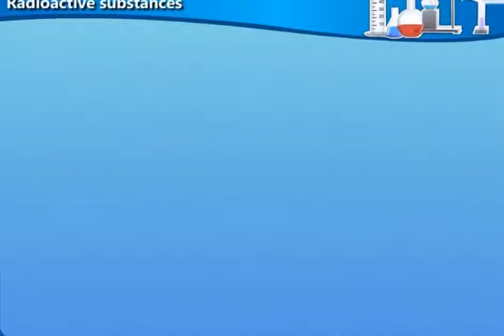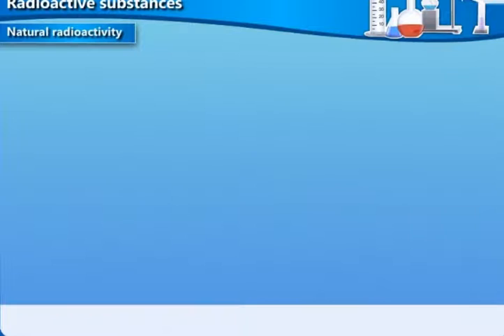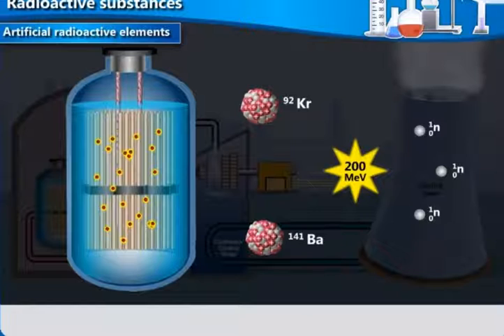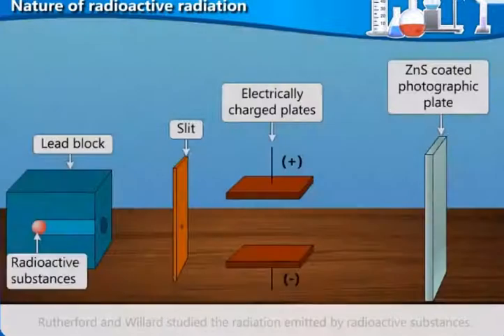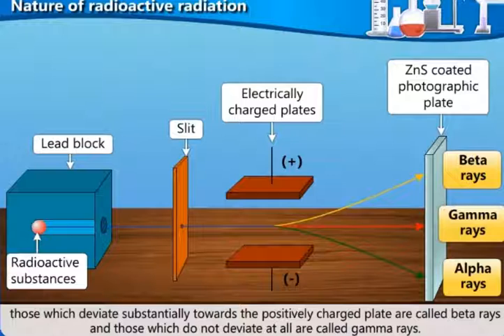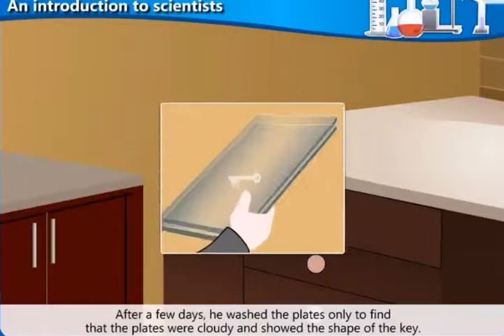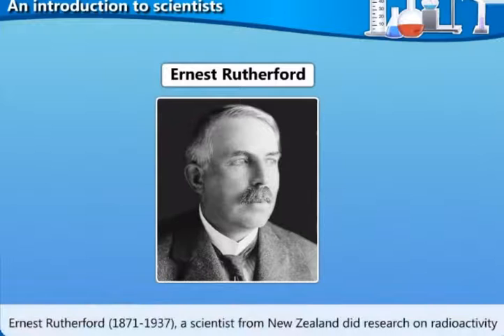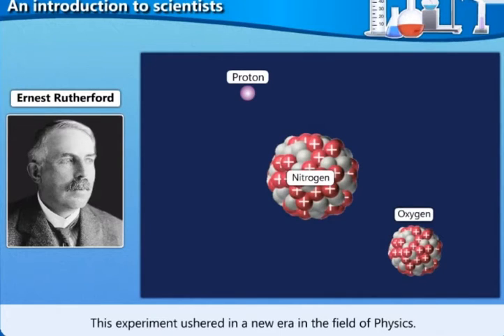Std. 9 - Science Part 1 - Chapter 14 - Lecture 4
PLEASE